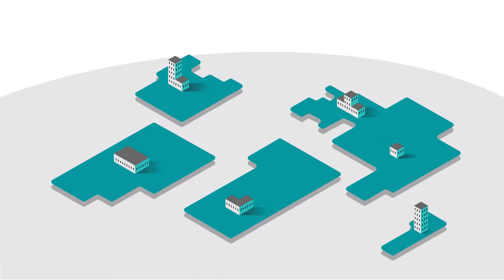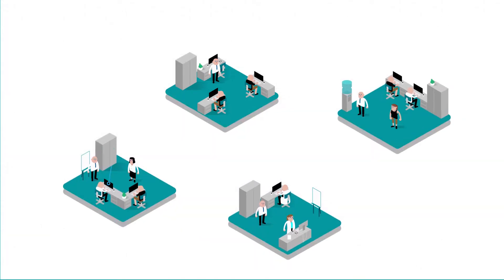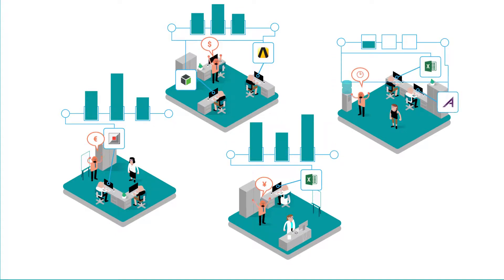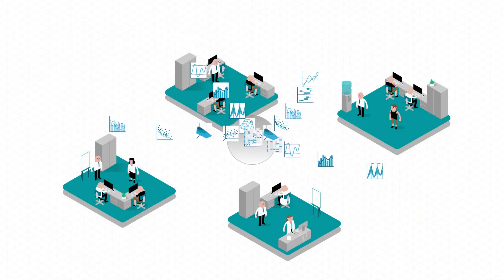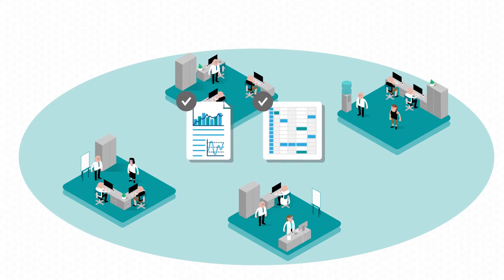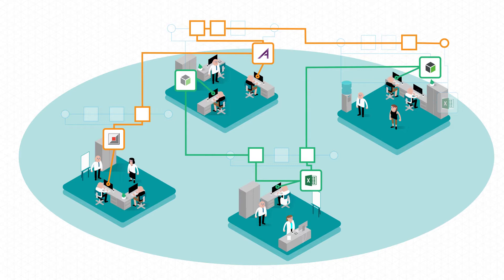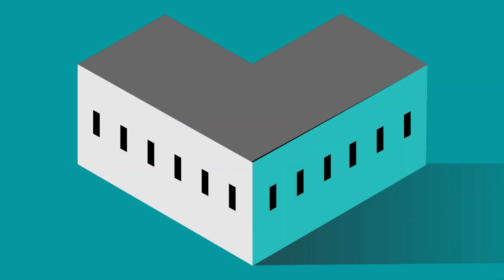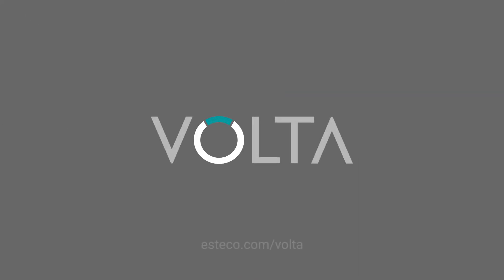VOLTA, the ESTECO enterprise platform for SPDM and Design Optimization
Watch this video and learn how your organization can benefit from the ESTECO enterprise solution for multidisciplinary business process optimization and simulation data management.